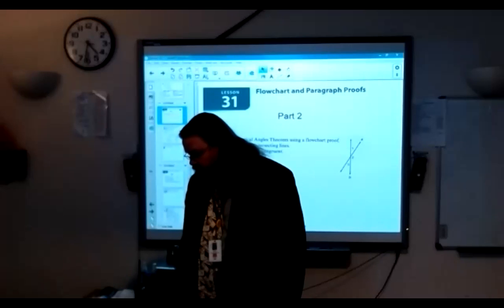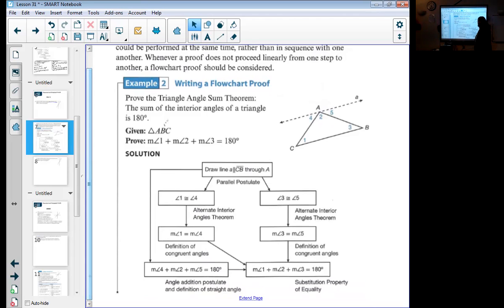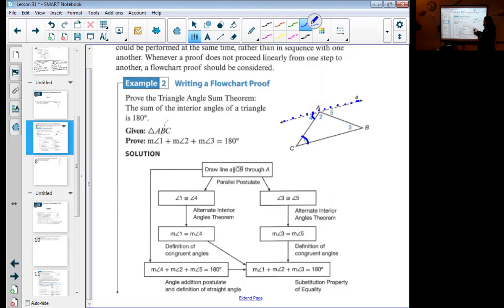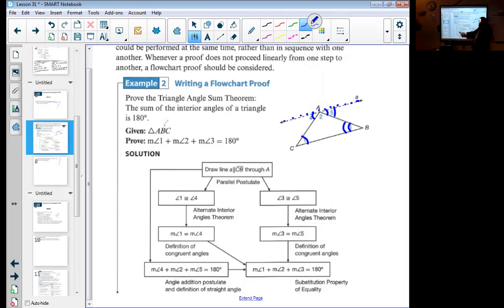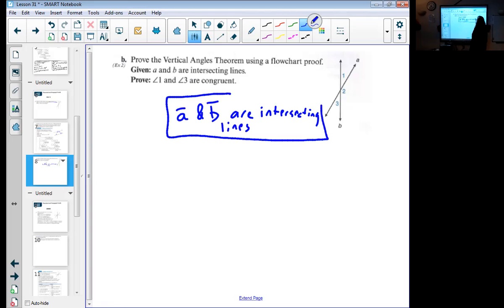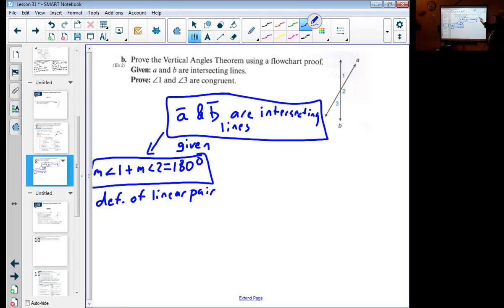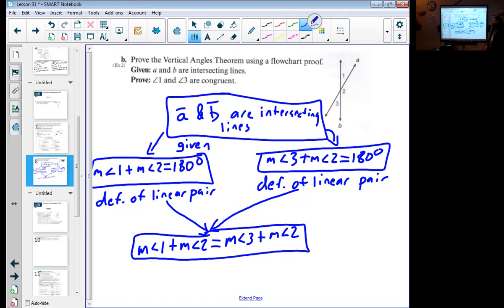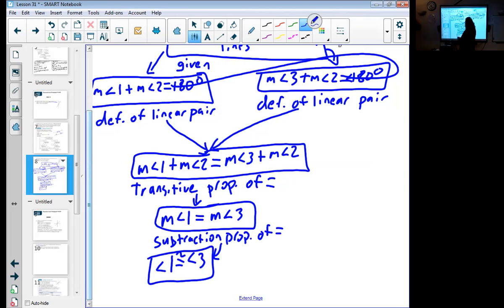Lesson 31: Flowchart and paragraph proofs B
Writing a flowchart proof.